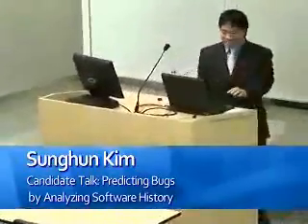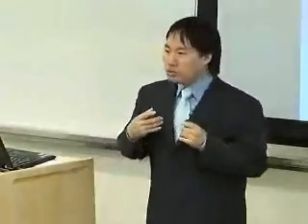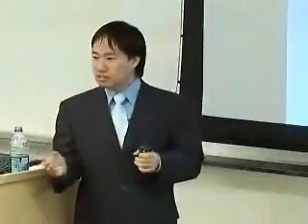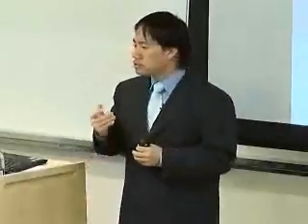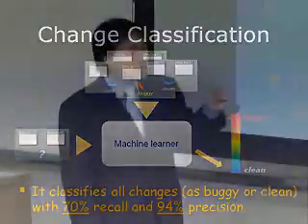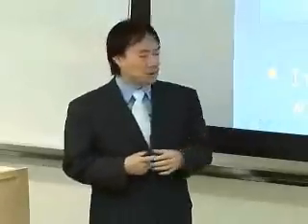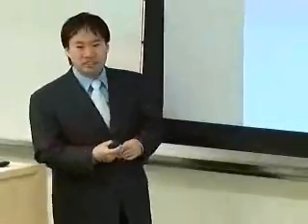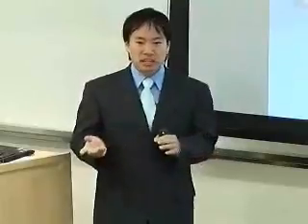Predicting Bugs by Analyzing Software History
Almost all software contains undiscovered bugs, ones that have not yet been exposed by testing or by users. What is the location of these bugs? This talk presents two approaches for predicting the location of bugs by analyzing software history. First, the bug cache contains 10  temporal, spatial, changed-entity, and new-entity locality. After processing, files in the bug cache contain 73-95 likelihood).